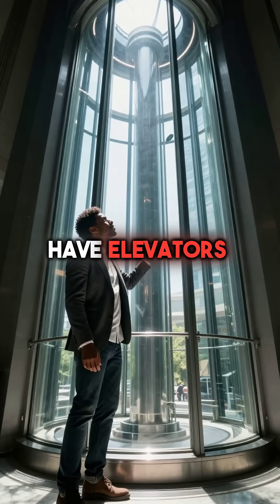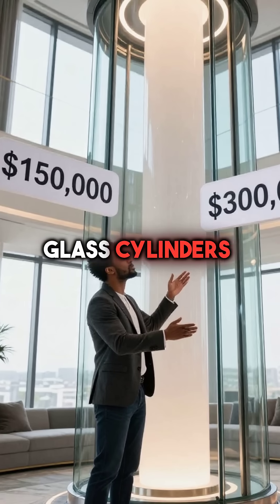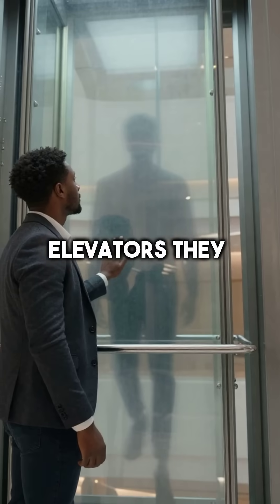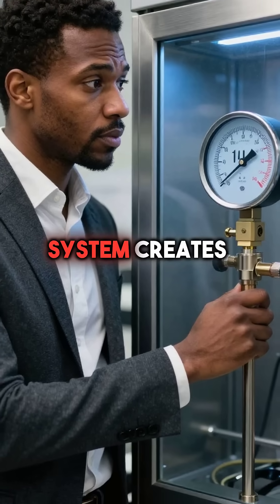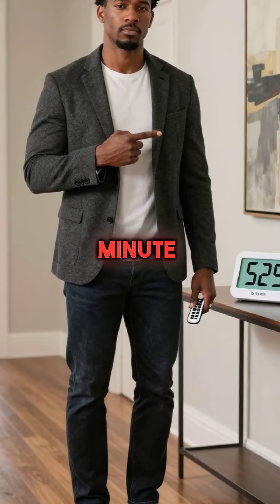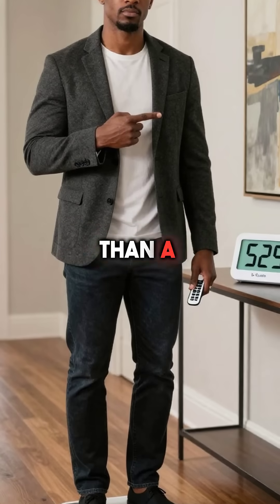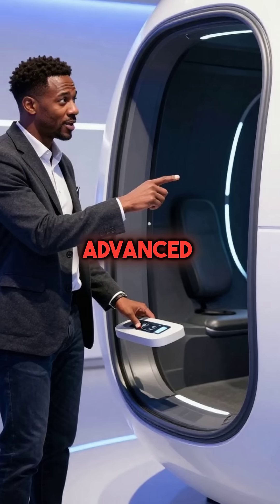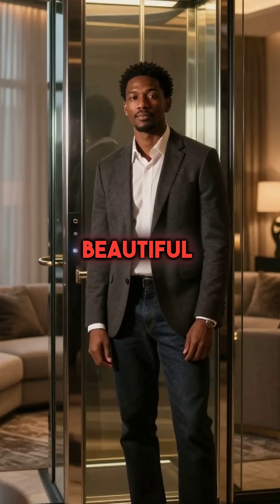Luxury Homes Now Have Space-Age Vacuum Elevators That Cost $300K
Pneumatic elevators use air pressure like space tech 🚀